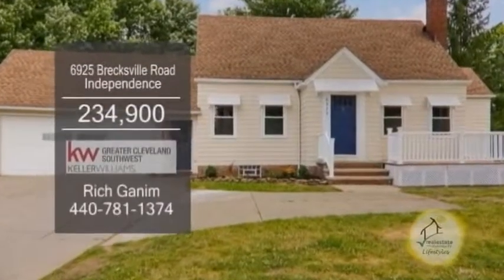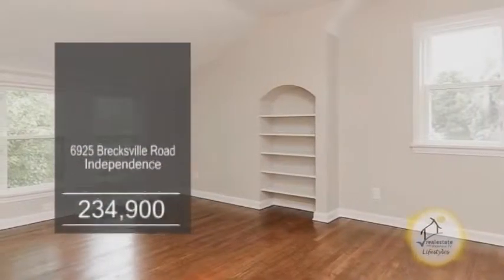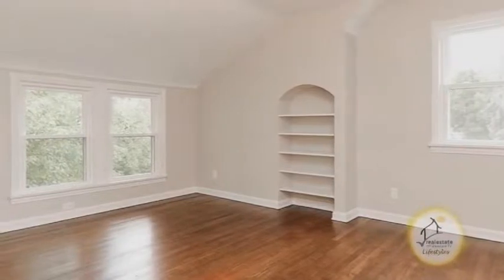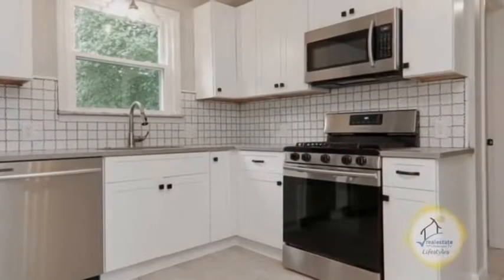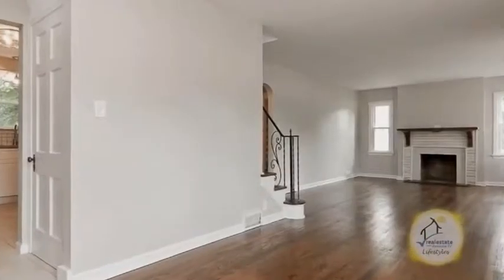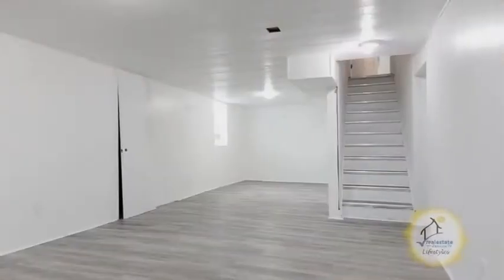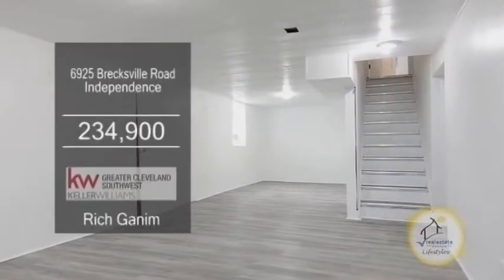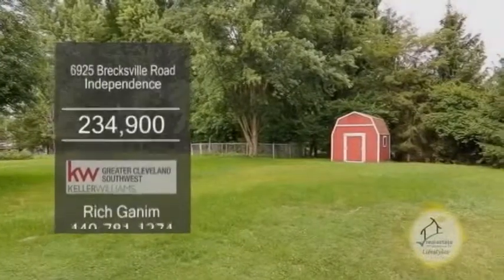6925 Brecksville Road Rich Ganim Real Estate Showcase TV Lifestyels